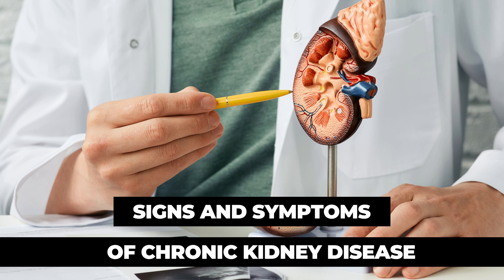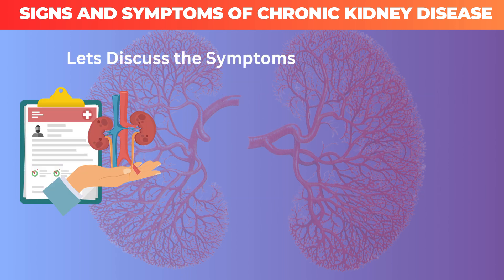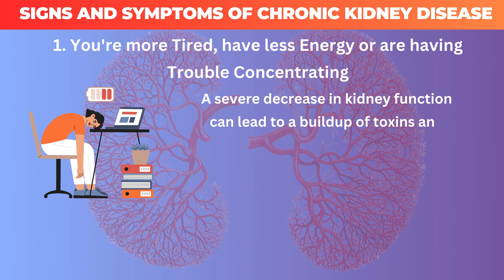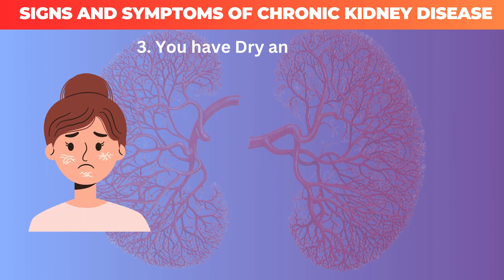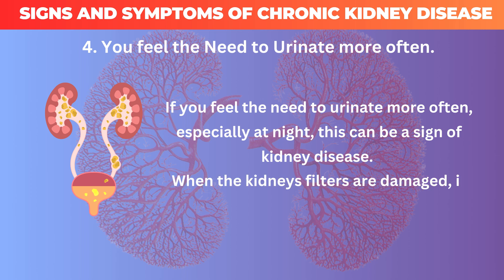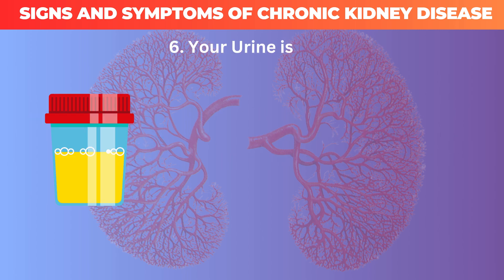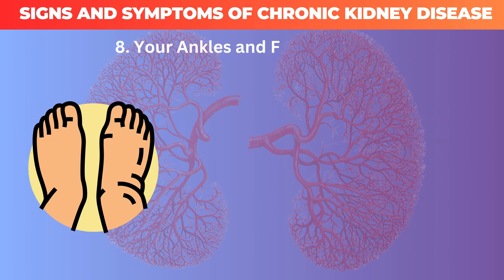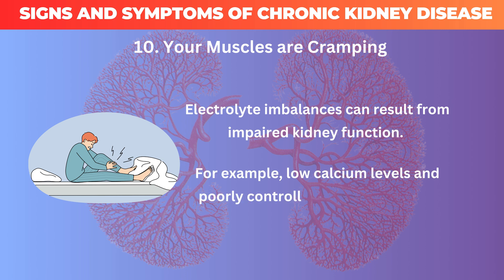Signs And Symptoms Of Chronic Kidney Disease | CKD | SFHealthCare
Chronic kidney disease, also called chronic kidney failure, involves a gradual loss of kidney function. Your kidneys filter wastes and excess fluids from your blood, which are then removed in your urine. Advanced chronic kidney disease can cause dangerous levels of fluid, electrolytes and wastes to build up in your body.
 If you’re at risk for kidney disease due to high blood pressure, diabetes, a family history of kidney failure or if you’re older than age 60, it’s important to get tested annually for kidney disease.

Symptoms Of  Kidney Disease

Signs and symptoms of chronic kidney disease develop over time if kidney damage progresses slowly. Loss of kidney function can cause a buildup of fluid or body waste or electrolyte problems.
In the early stages of chronic kidney disease, you might have few signs or symptoms. You might not realize that you have kidney disease until the condition is advanced.

Here are the few symptoms you might notice

1.You're more tired, have less energy or are having trouble concentrating.

2.You're having trouble sleeping.

3.You have dry and itchy skin.

4.You feel the need to urinate more often.

5.You see blood in your urine.

6.Your urine is foamy.

7.You're experiencing persistent puffiness around your eyes.

8.Your ankles and feet are swollen.

9.You have a poor appetite.

10.Your muscles are cramping.